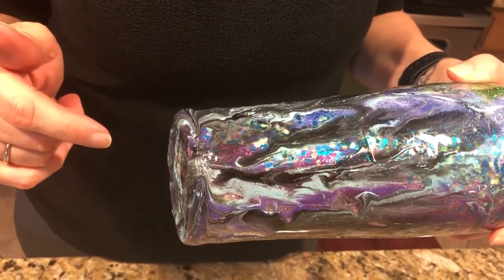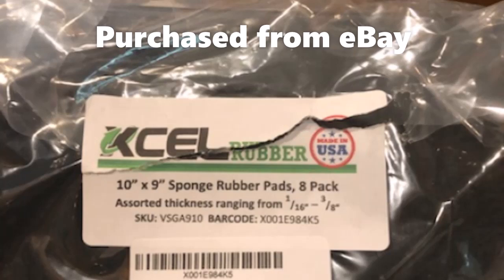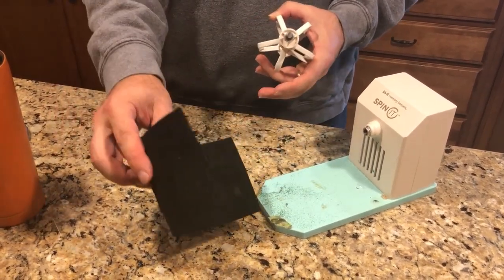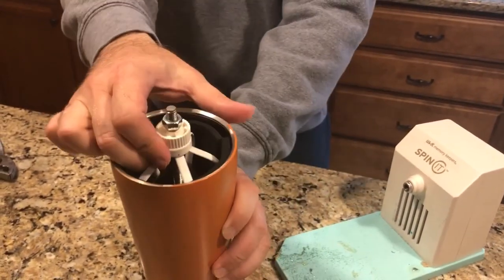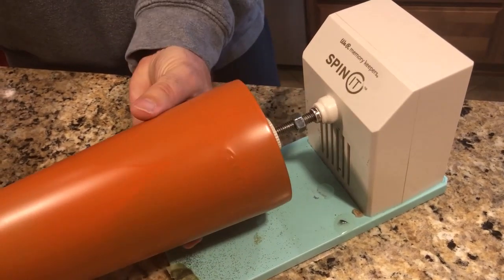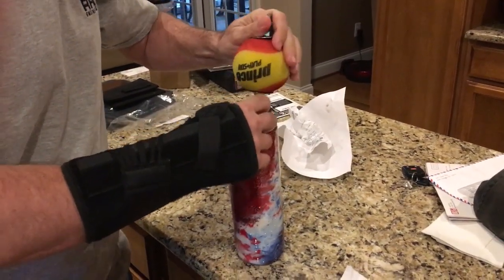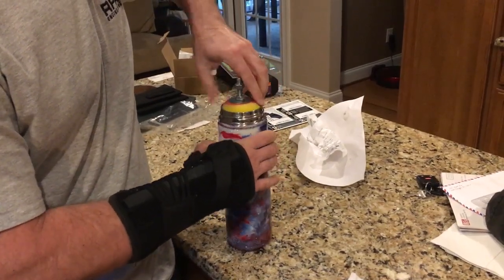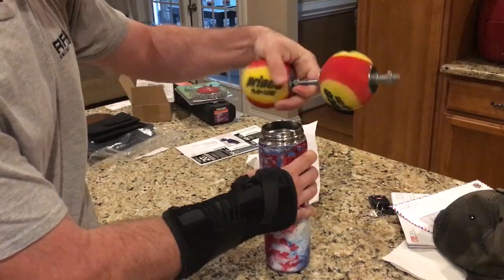Fixes for Spin It Cup Rotator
Hacks for making the Spin It actually hold onto your cups and tumblers.